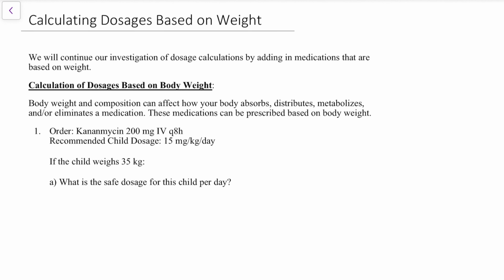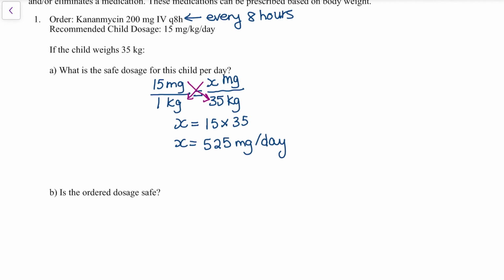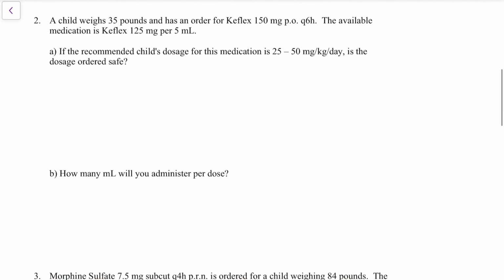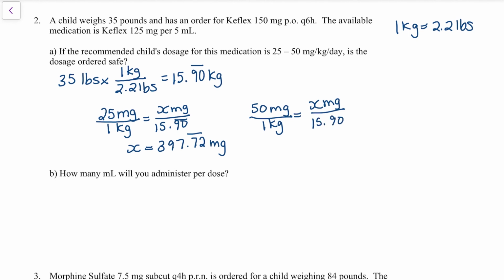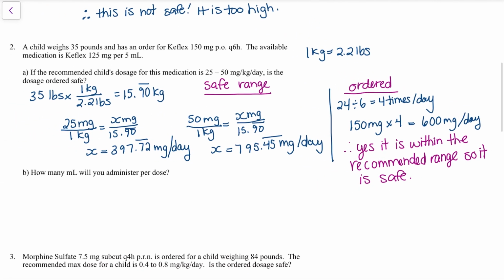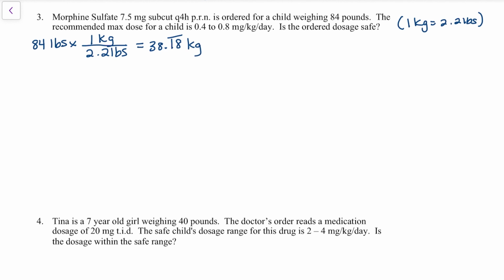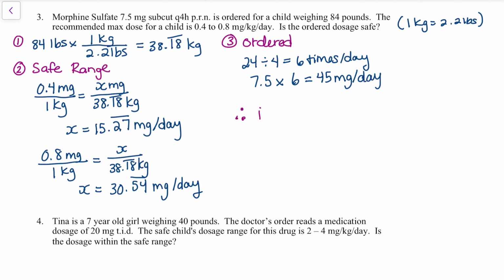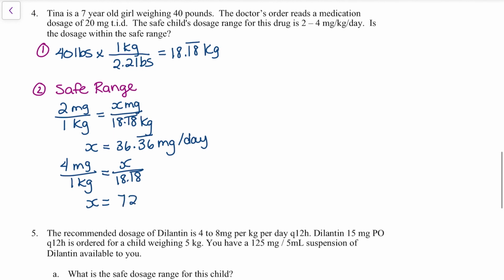Calculating Dosages Based on Weight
In this video, we continue looking at Calculating Dosages by exploring dosages determined by weight.

About Me 👩🏻‍🏫

I am a Mathematics Professor at Niagara College Canada. These videos are created for my nursing students but have been shared publicly for anyone else wanting to learn.

Credits 🪢

Next Steps 🗒️